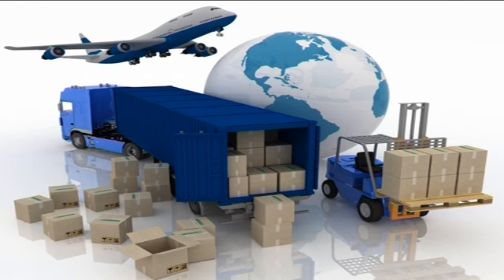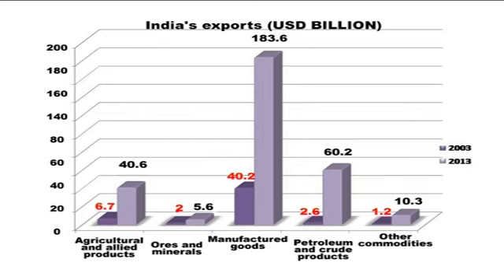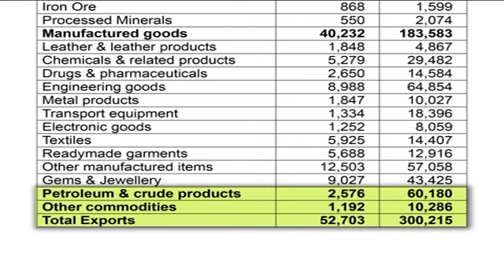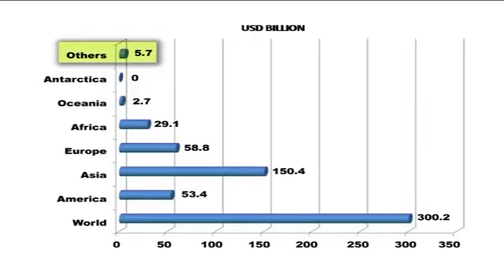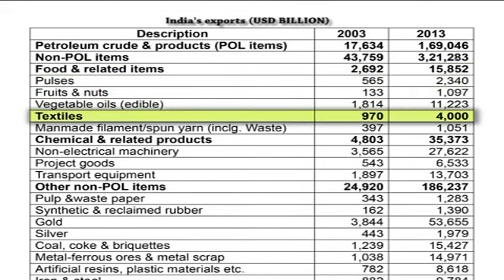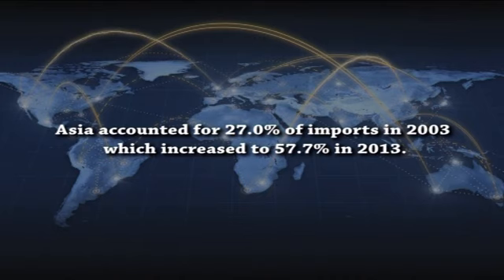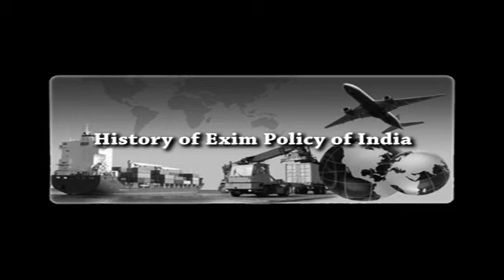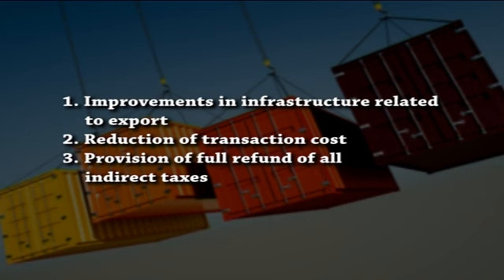Geography of India India's Foreign Trade